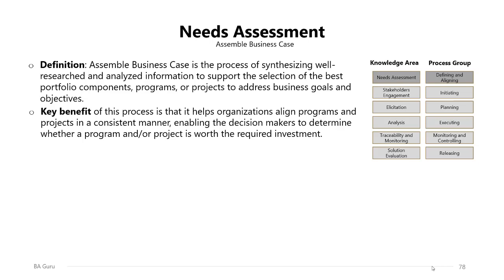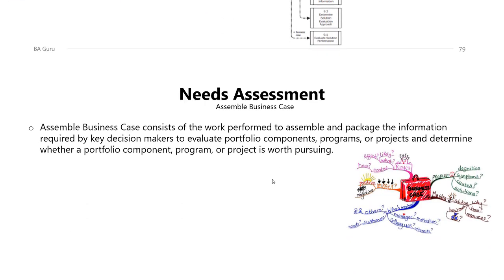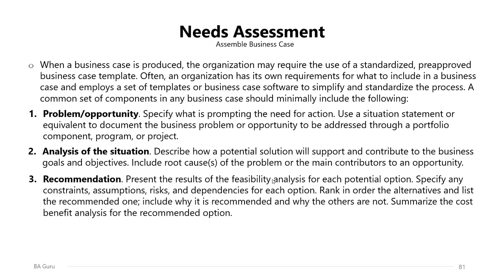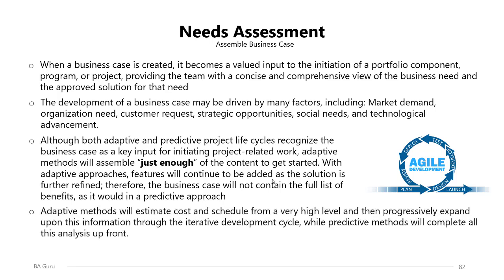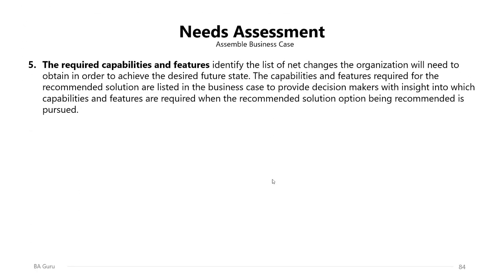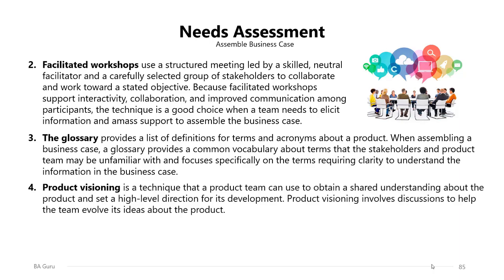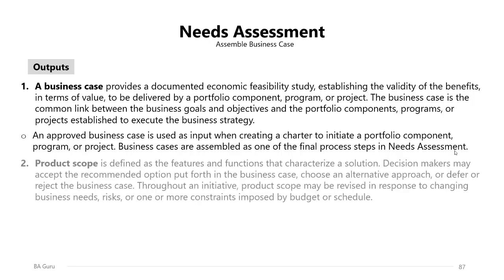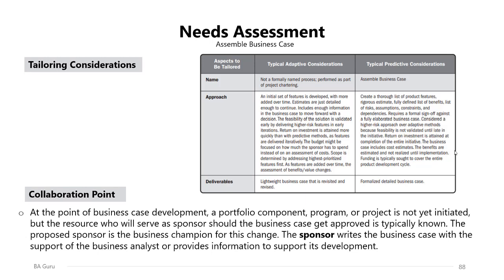Assemble the Business Case